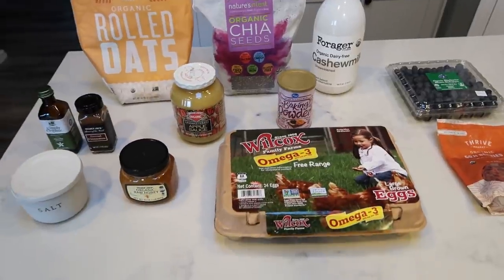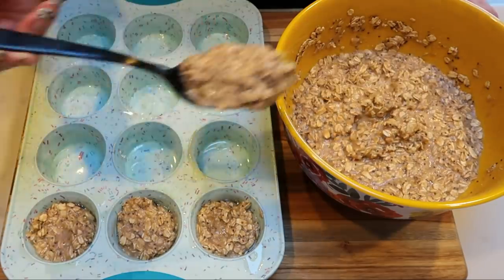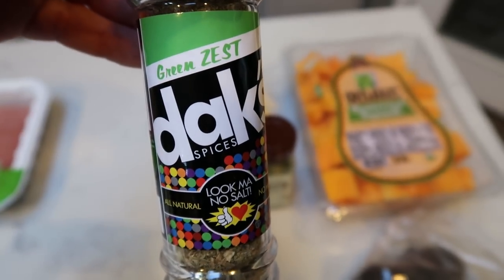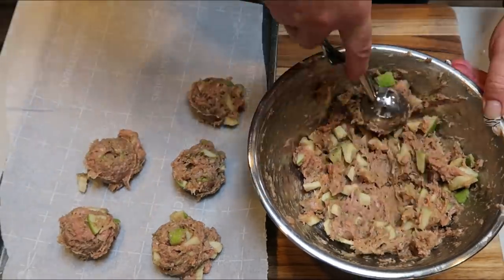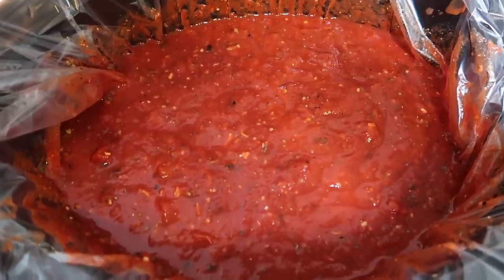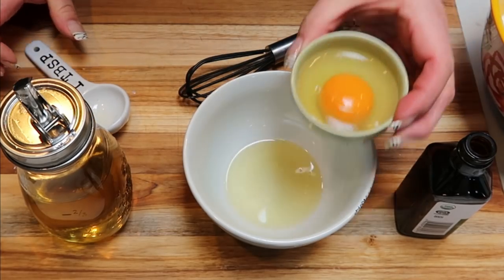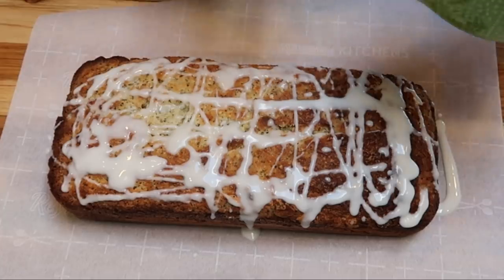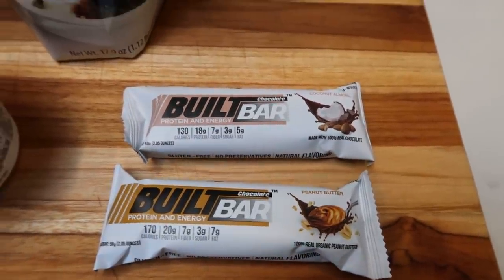WEEKLY MYWW MEAL PREP FOR WEIGHT LOSS | LEMON POPPYSEED LOAF | OATMEAL CUPS | TURKEY MEATBALLS!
HAPPY MONDAY!!!  I have 4 recipes for you!!  They are all delicious and clean eating! Recipes on my website below! ⏬ Enjoy!! XO

COPPER CHEF AIR FRYER:

3 PACK OF COOKIE SCOOPS:

$20 in shopping credit with 1, 3 & 12 month membership!!

Code- jennswwjourney

Code- jennswwjourney

Code- jennswwjourney

HAPPY MAIL!!!